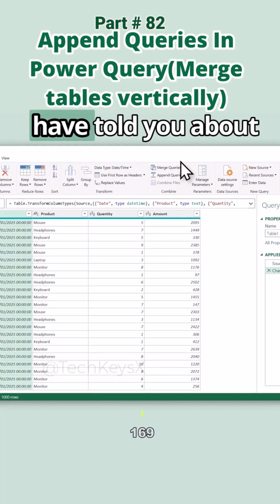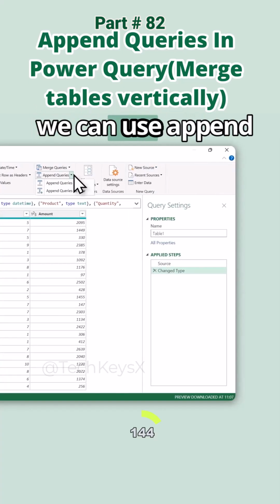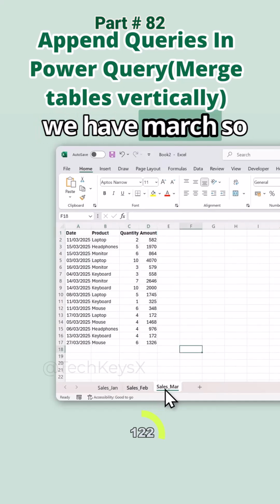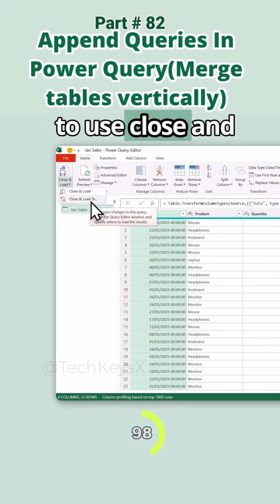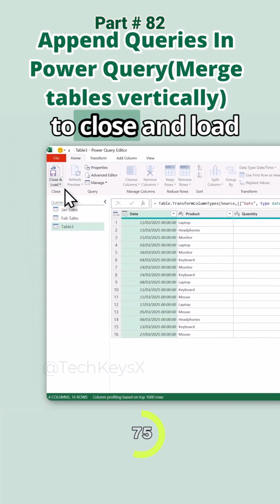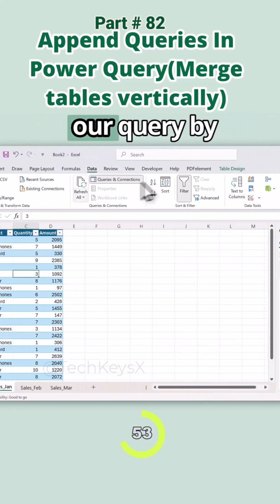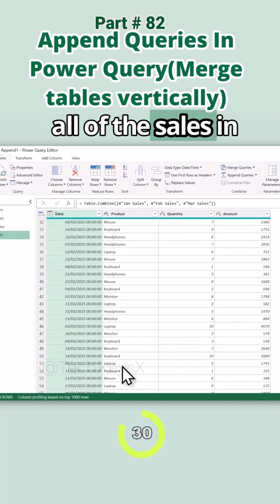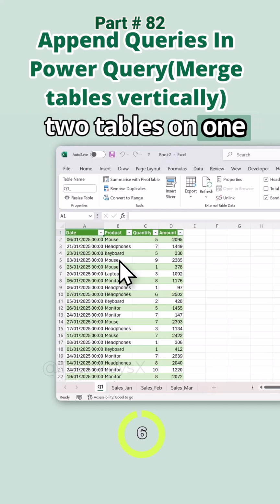Append Queries In Power Query Merge tables vertically Part 82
Append Queries in Power Query combines data from two or more tables with the same columns into one unified table.